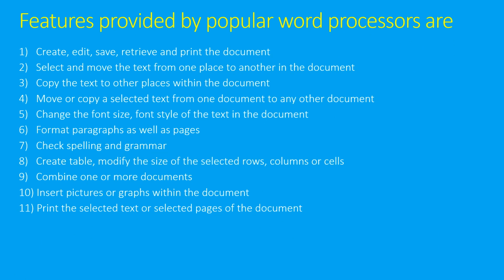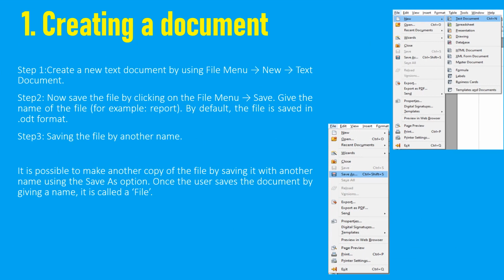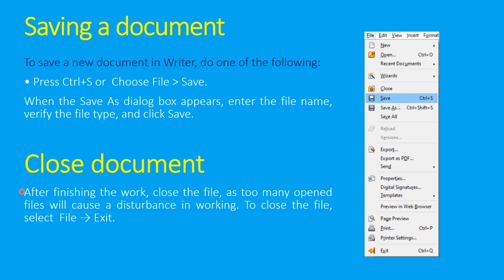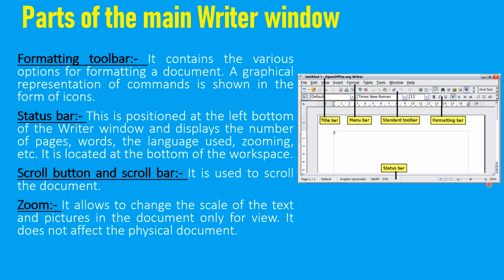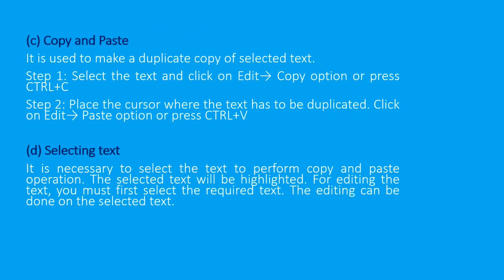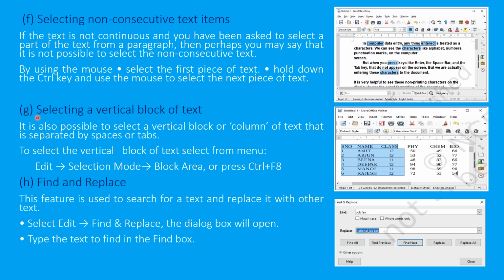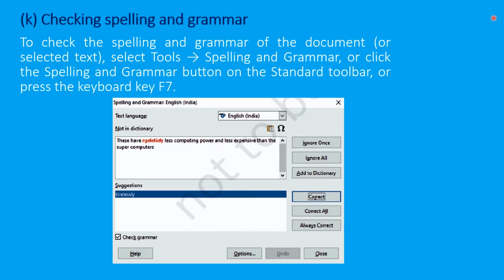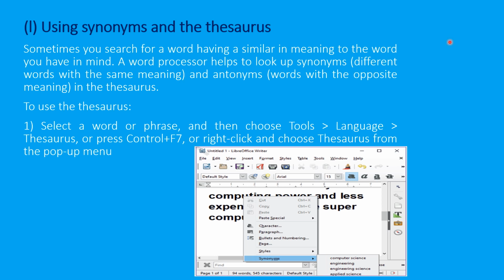Class 9th I.T. Unit 3: Digital Documentation (Advanced) Part-1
Part-B – SUBJECT SPECIFIC SKILLS

In this video we discuss about LibreOffice Writer and it various features and tools